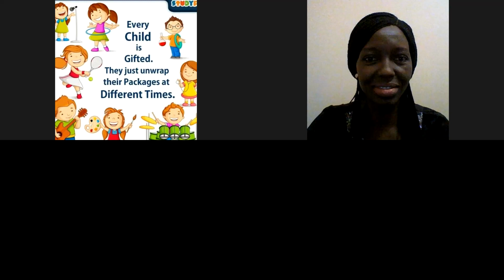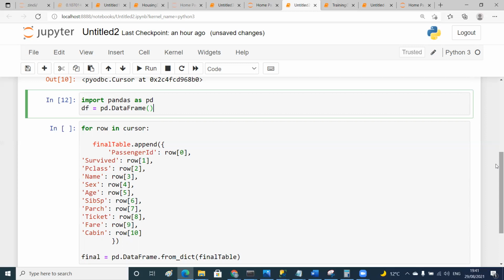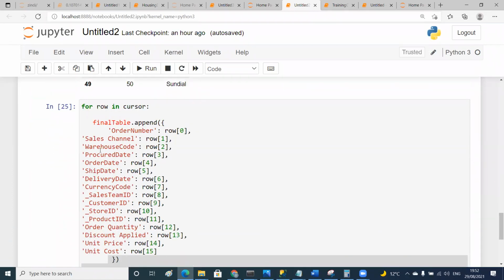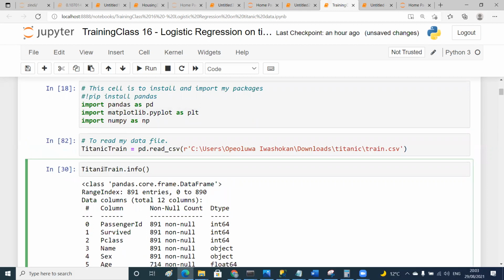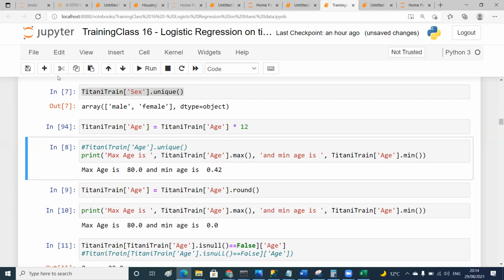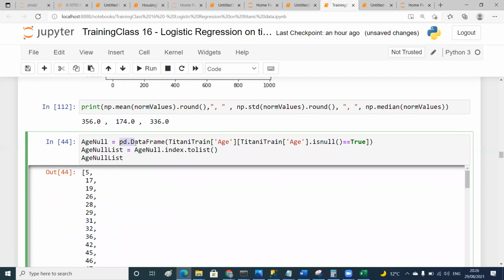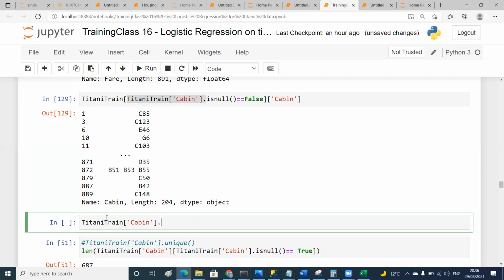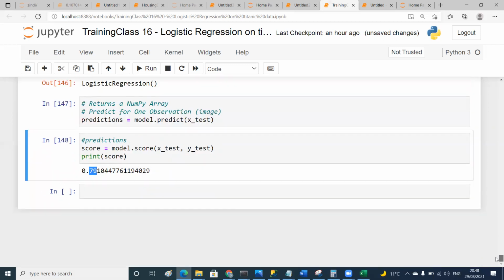Class15 - Python II Class and DEMO - Logistic Regression on Titanic dataset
1. Learn how to load SQL data file from MS SQL into python
2. Manipulate and clean titanic dataset
3. Simple logistic regression machine learning model on House prices dataset